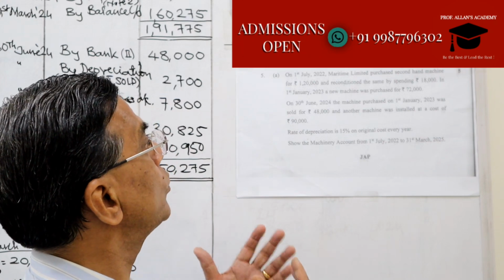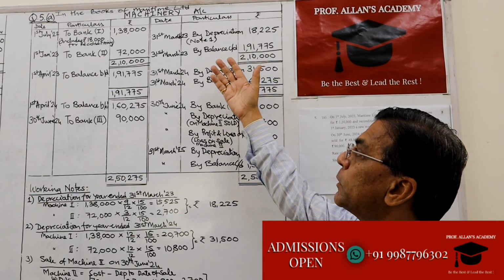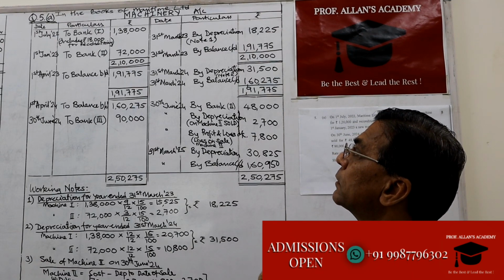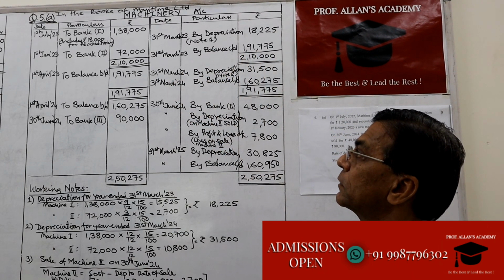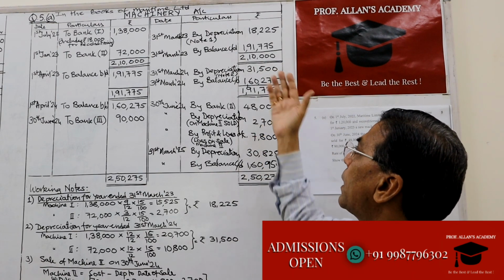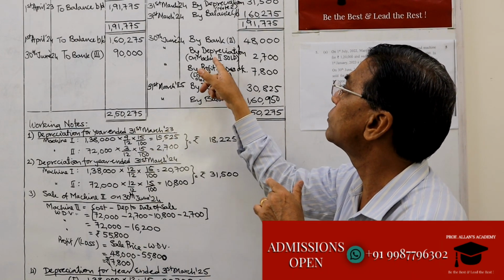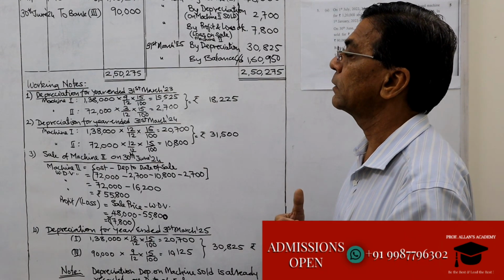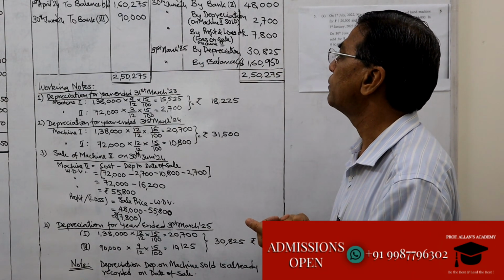CA FOUNDATION | PAPER 1 ACCOUNTING | MAY 2025 | Q.5 (a) | @Dr.AllanDSouza | Depreciation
FOR MORE JOIN PROF. ALLAN'S ACADEMY - Thakur Complex, Kandivali (E)

@Dr.AllanDSouza  CA FOUNDATION MAY 2025 PAPER 1 ACCOUNTING Q.5 (a) | Depreciation

@ProfAllansAcademy  started by @Dr.AllanDSouza with 35+ years of experience, brings to the students an opportunity to make their exam preparations easy by learning from a highly experienced teacher; leading to stress free exam preparations.

Notes toh har jagah milenge, REAL TEACHING sirf yahan !
ADMISSIONS OPEN